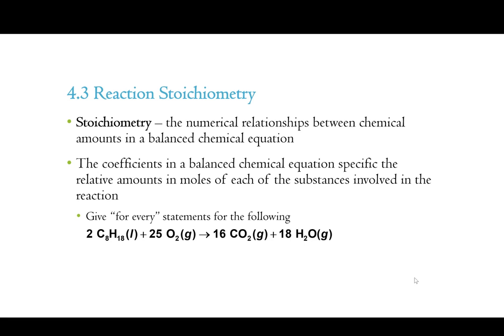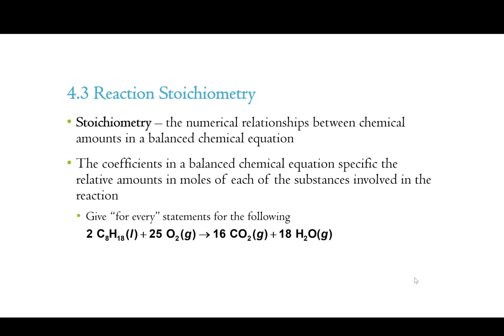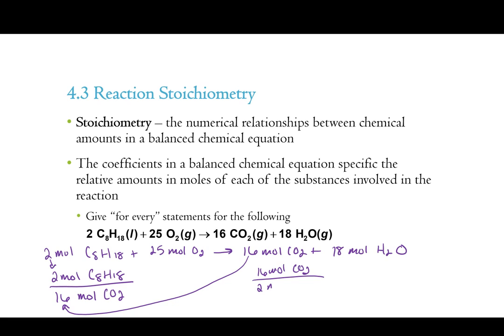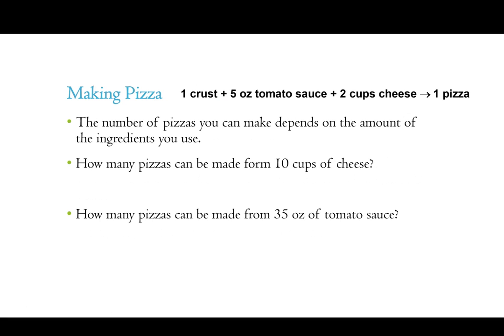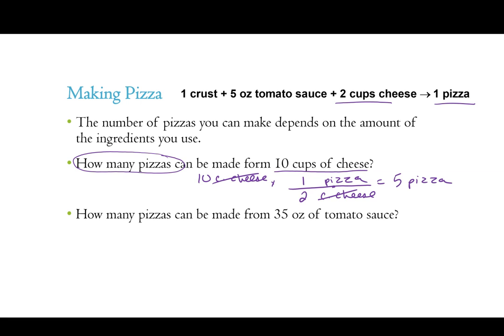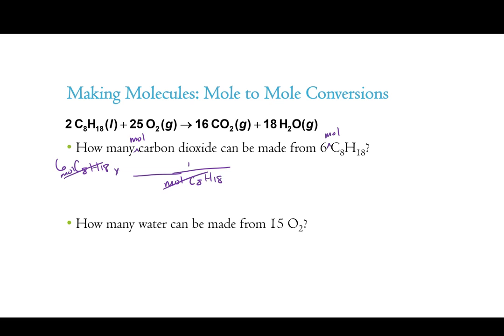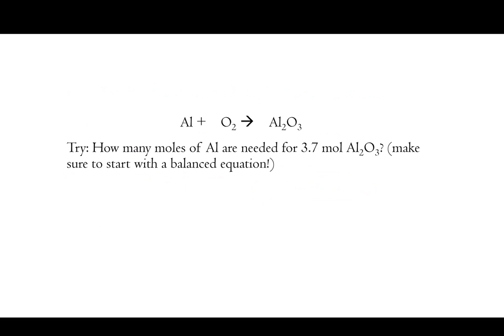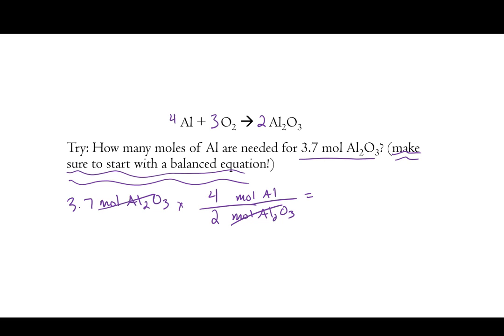H. Chem Mol-Mol Conversions